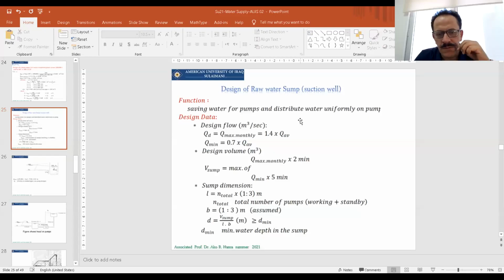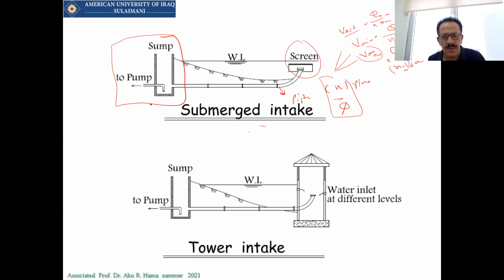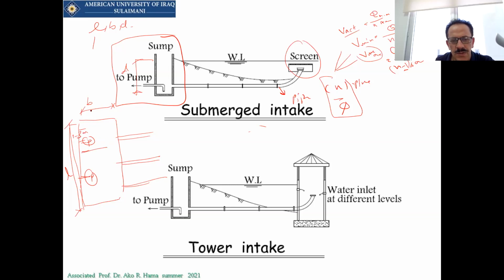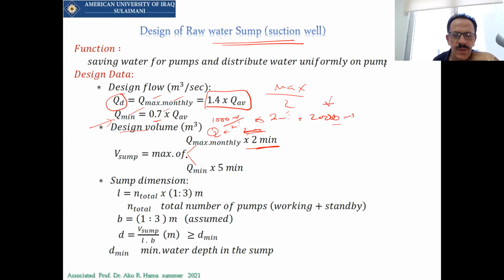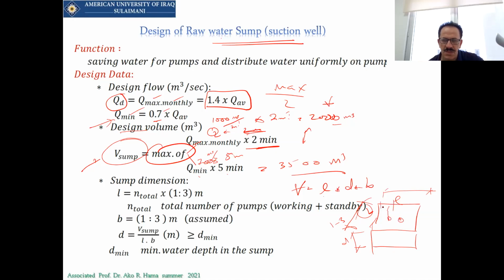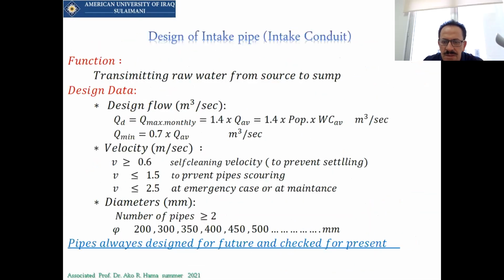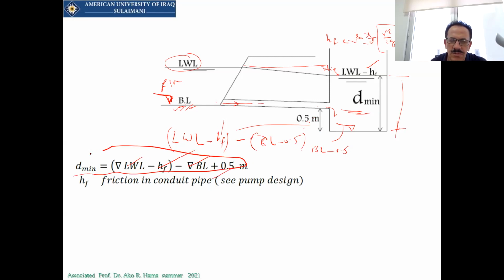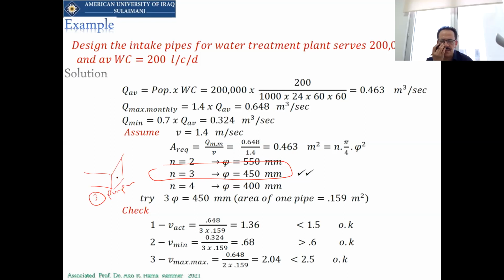2021 06 17 ENGR494 water supply Chapter Two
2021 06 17 ENGR494 water supply Chapter Two